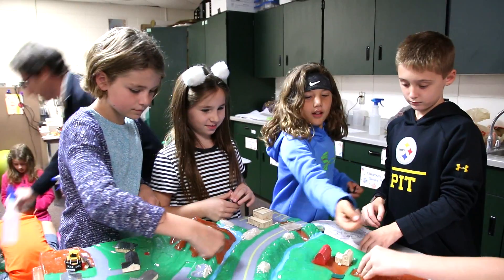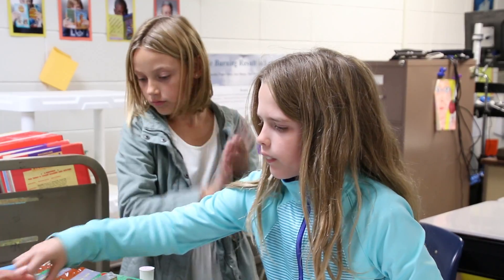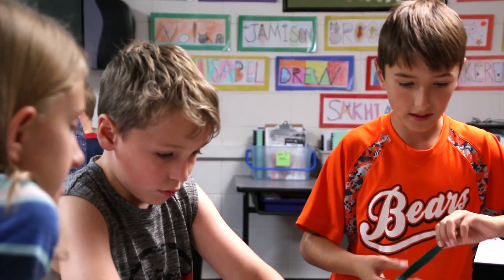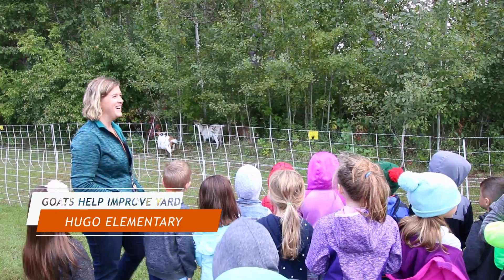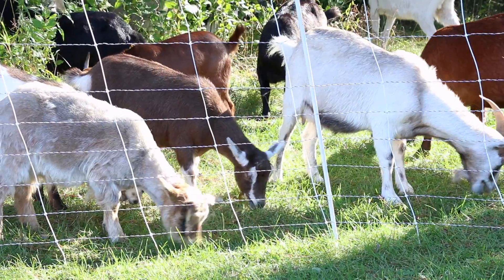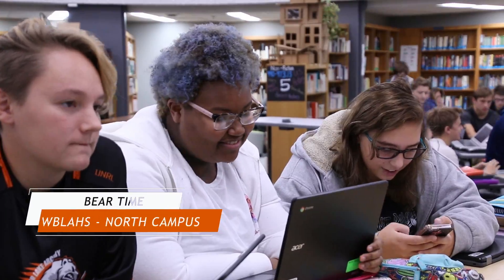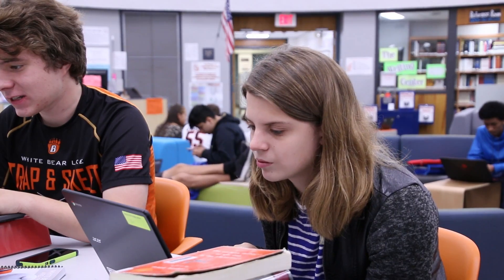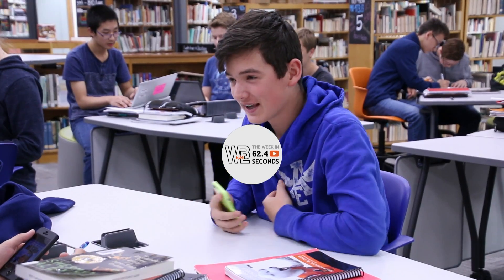The Week in 62.4 Seconds - September 28, 2018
Check out "The Week in 62.4 Seconds"! These video updates will be shared on Fridays throughout the 2018-19 academic year!